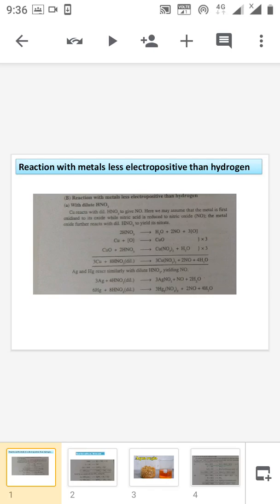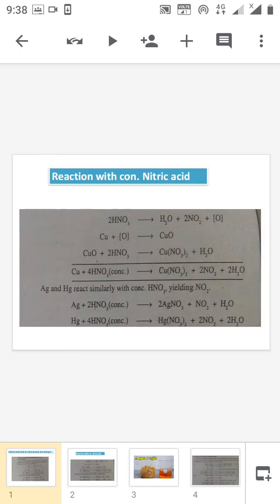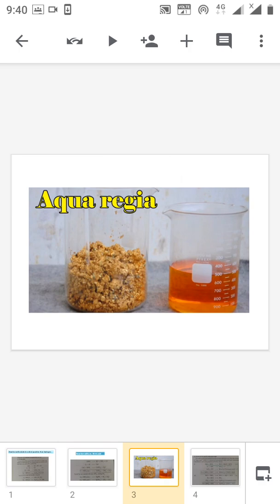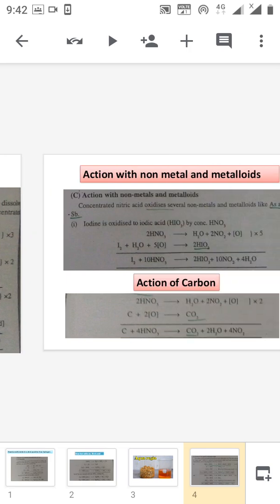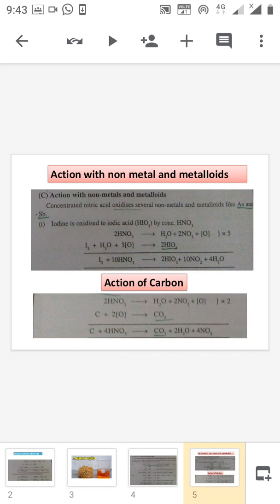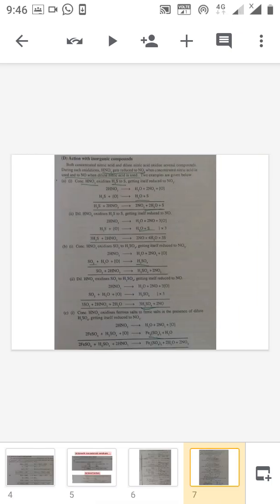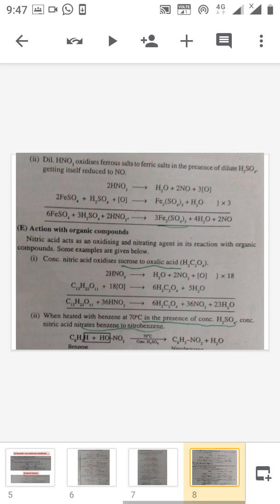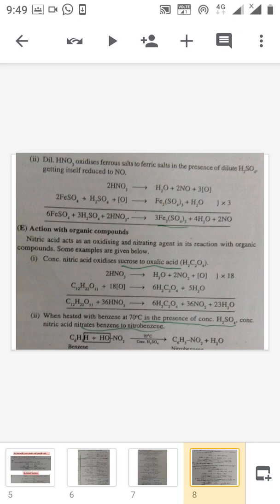Reactions of nitric acid